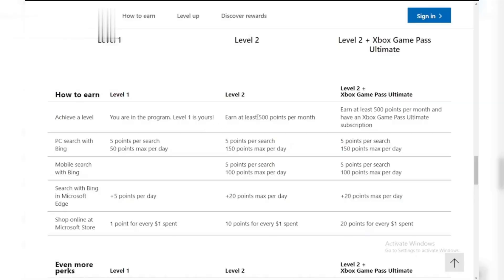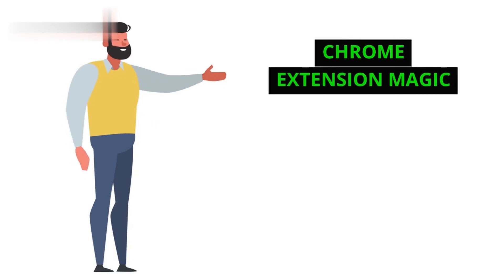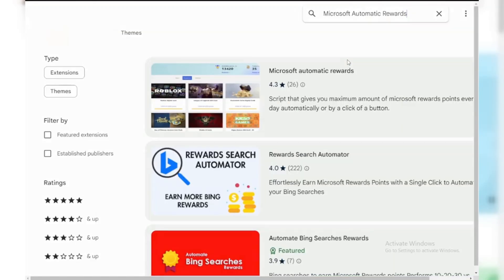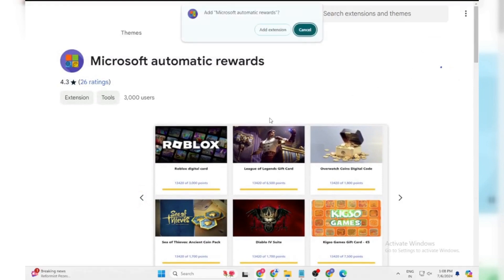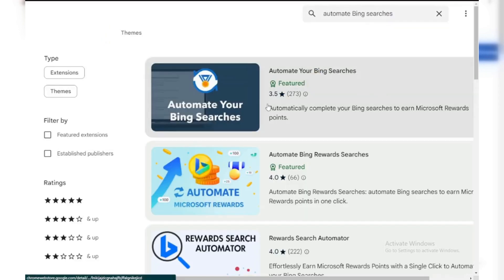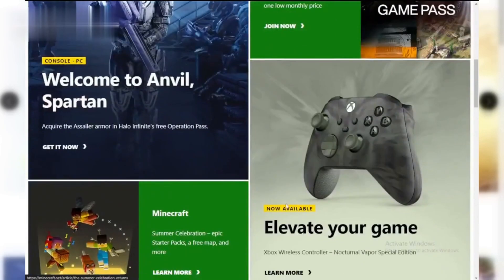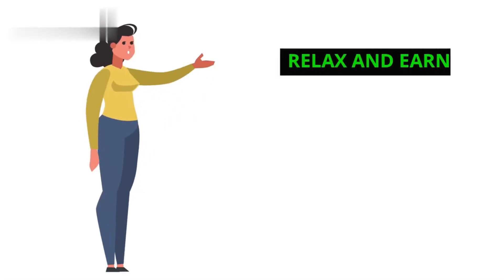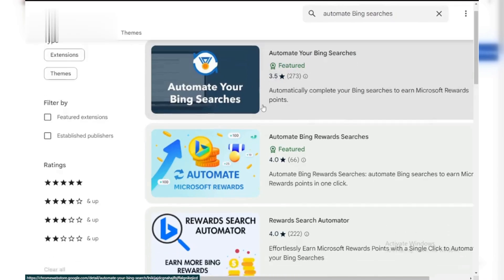How to Automatically Get Microsoft Rewards Points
How to Automatically Get Microsoft Rewards Points - Microsoft Rewards Points in 2024

Welcome to our in-depth guide on how to automatically get Microsoft Rewards Points! If you're looking to maximize your Microsoft Rewards Points with minimal effort, you've come to the right place. In this video, we'll show you step-by-step methods and share pro tips on how to set up automatic processes to earn Microsoft Rewards Points daily.

Microsoft Rewards is an excellent program where you can earn points by searching with Bing, shopping at the Microsoft Store, playing games, and more. However, many users are unaware of the tools and techniques that can help you automate the points-earning process. By the end of this video, you'll know how to use various scripts, apps, and browser extensions to collect Microsoft Rewards Points effortlessly.

Queries Solved :
how to get microsoft rewards points fast?
microsoft rewards points
how to get microsoft rewards points?